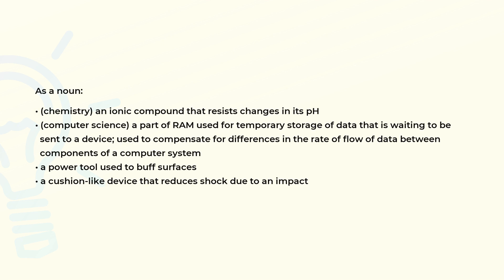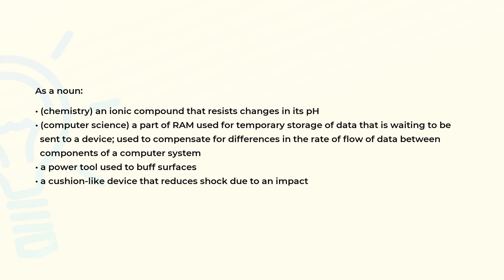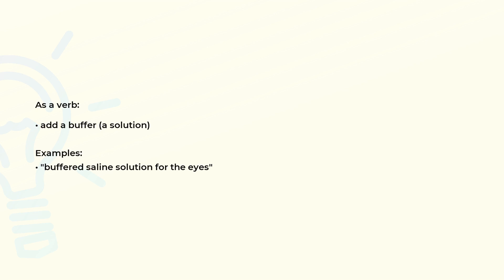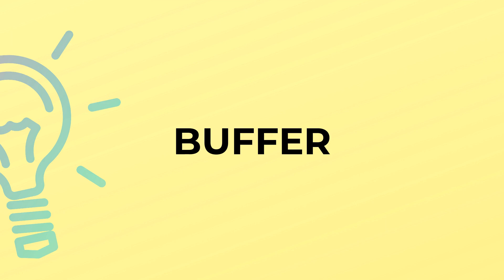What is the meaning of the word BUFFER?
Definition, examples of use and spelling of the word BUFFER.

(00:00) Intro
(00:07) As a noun
(00:41) As a verb
(00:54) Spelling

As a noun (00:07):
• (chemistry) an ionic compound that resists changes in its pH
• (computer science) a part of RAM used for temporary storage of data that is waiting to be
  sent to a device; used to compensate for differences in the rate of flow of data between
  components of a computer system
• a power tool used to buff surfaces
• a cushion-like device that reduces shock due to an impact

As a verb (00:41):
• add a buffer (a solution)

Examples:
• "buffered saline solution for the eyes"